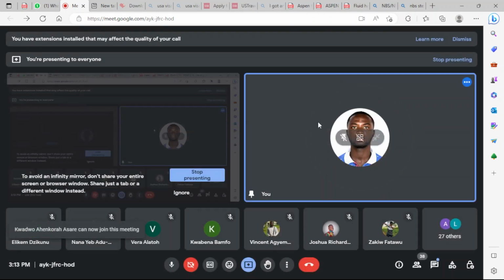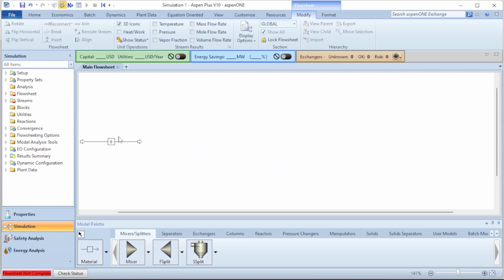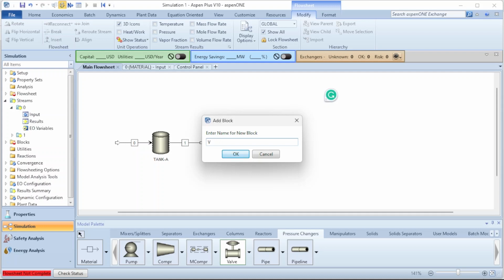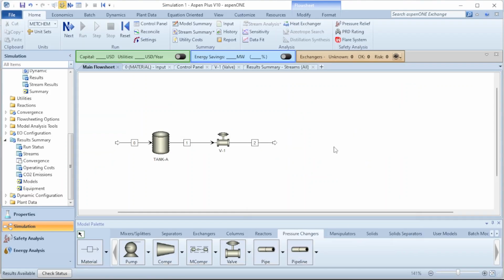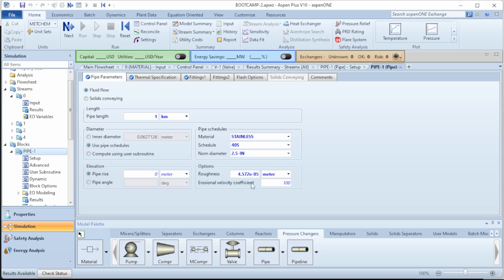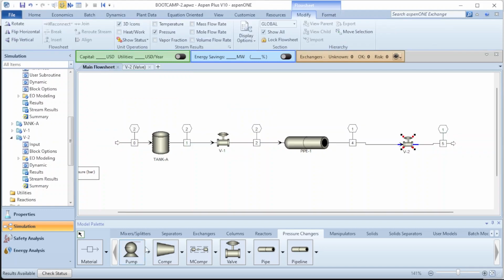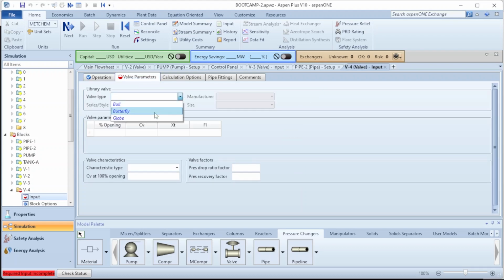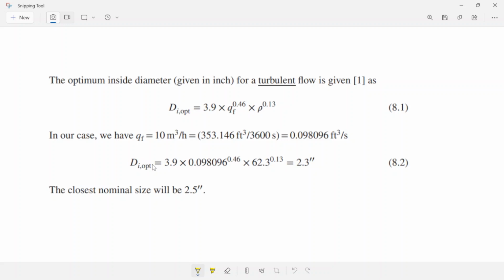DAY 2 - Fluid Handling Equipment - ASPEN PLUS (CIT BOOTCAMP)